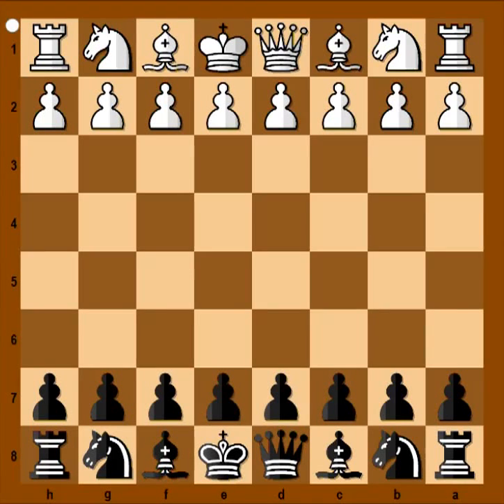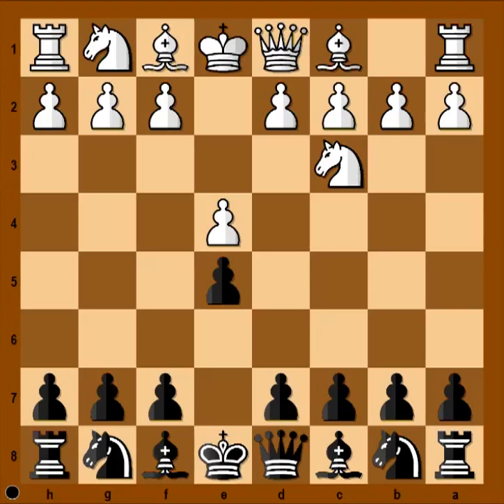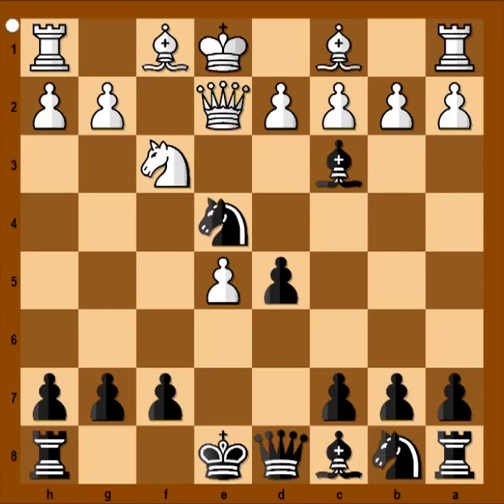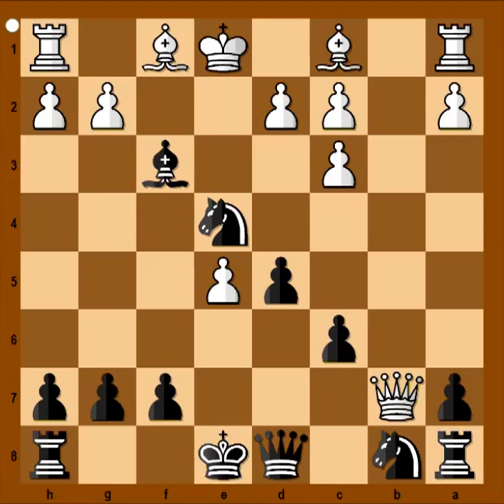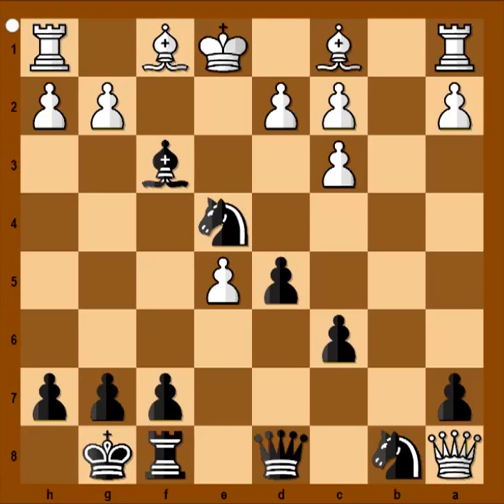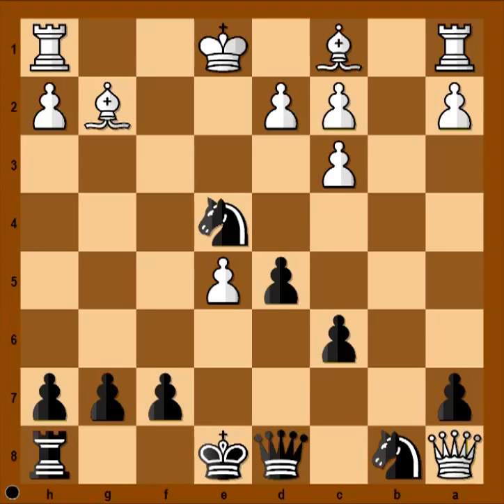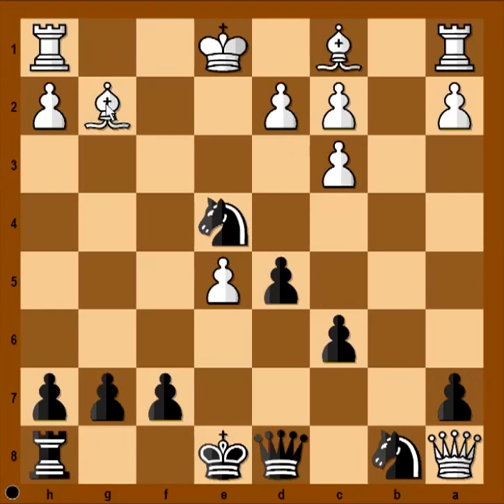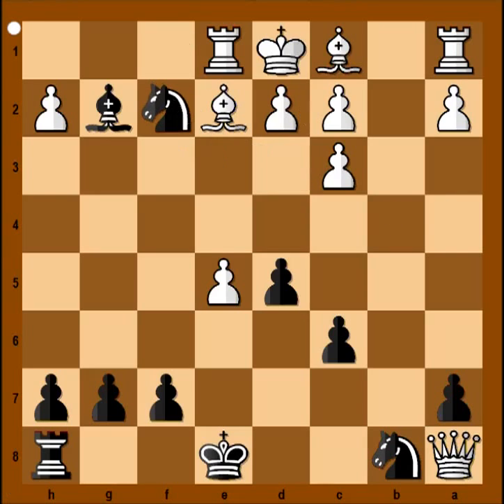Vienna Game: Samsonov vs Rashid Nezhmetdinov -Kazan 1929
Samsonov - Nezhmetdinov [C29]
Kazan-ch  1929
[Mato]
1.e4 e5 2.Nc3 [2.Nf3 Nf6 3.Nc3] 2...Nf6 3.f4 d5 4.fxe5 Nxe4 5.Nf3 [5.Qf3 Nc6 (5...Nxc3 6.bxc3) 6.Nxe4 Nd4 7.Qd3 (7.Qc3 dxe4 8.Ne2 Nc6 9.Ng3 Bb4 10.Qe3 Nd4) 7...dxe4 8.Qxe4 Bf5] 5...Bb4 6.Qe2 [6.Be2] 6...Bxc3 7.bxc3 Bg4 8.Qb5+ c6 9.Qxb7 Bxf3 10.Qxa8 [10.gxf3 Qh4+ 11.Ke2 Qf2+ 12.Kd1 Qxf3+] 10...Bxg2 [10...Qh4+ 11.g3 Nxg3 12.Qxb8+ Ke7 13.Qd6+] 11.Be2 [11.Bxg2 Qh4+ 12.Kd1 (12.Ke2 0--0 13.Qxa7 c5 14.Rf1) 12...Nf2+ 13.Ke1 (13.Ke2) 13...Nd3+] 11...Qh4+ 12.Kd1 Nf2+ 13.Ke1 Nd3+ 14.Kd1 Qe1+ 15.Rxe1 Nf2# 0--1